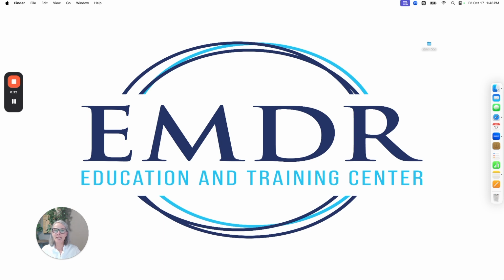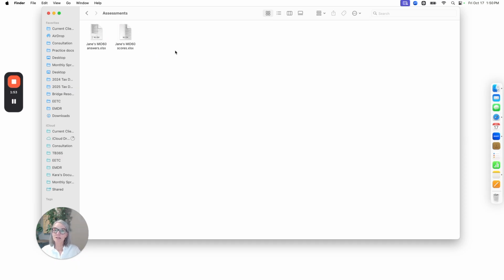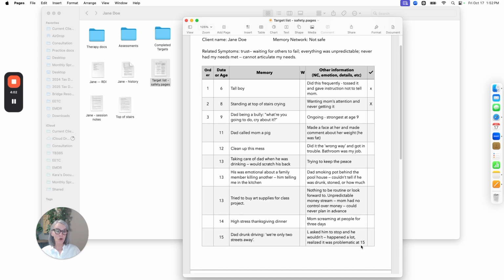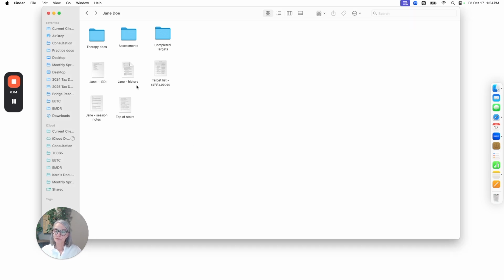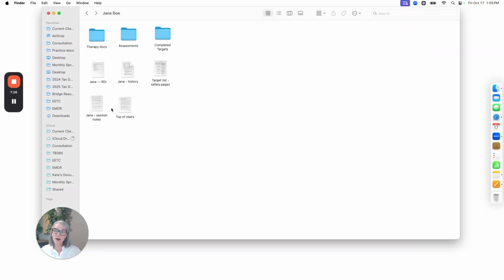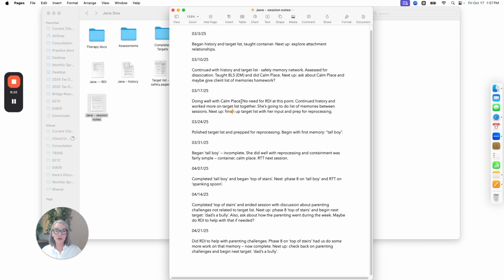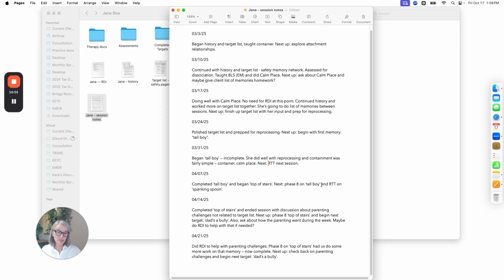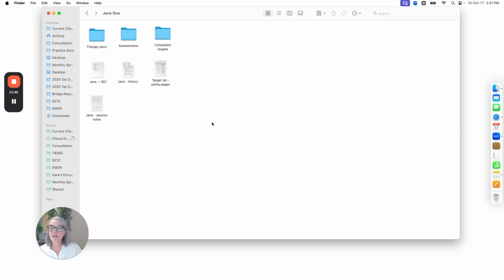Organizing an EMDR Client File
Ready to get organized in your EMDR work with clients?

I’m Kara Nossardi, LMFT — Certified EMDR therapist, EMDRIA-Approved Consultant and Trainer.

In this 12-minute video, you will learn how to organize an EMDR client file -- from history taking all the way through the 8-phases.

💬 Questions? Drop them in the comments below — I’d love to hear from you.

🔵 Facebook: EMDR Education and Training Center